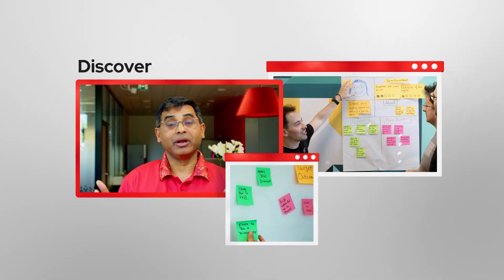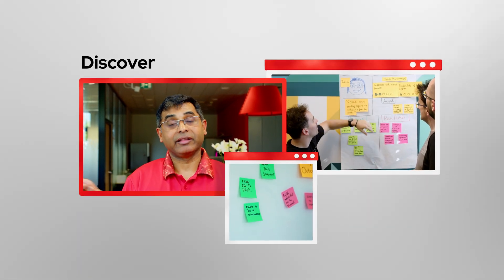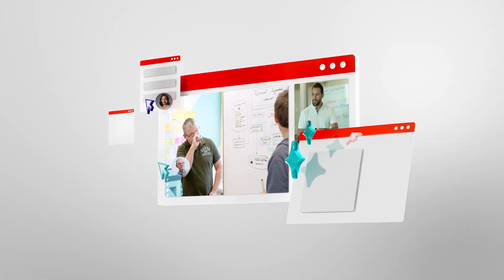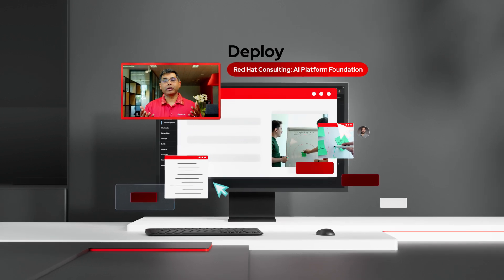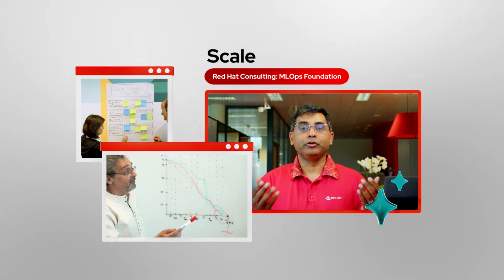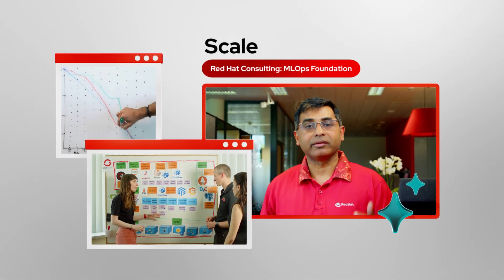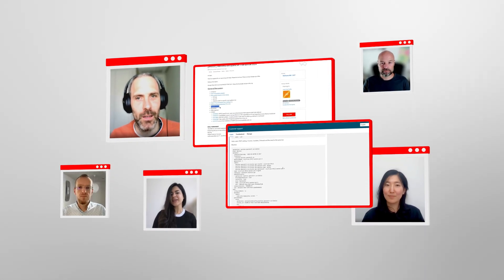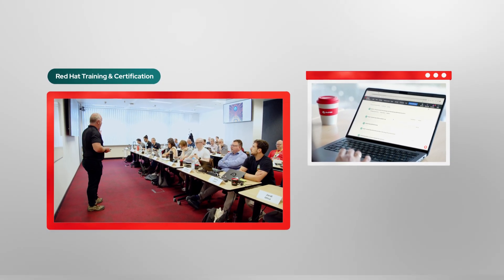Unlock real AI value with Red Hat Services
No matter where you are in your AI journey, our Red Hat Services team will help you maximise your ROI on your terms—and ensure your success.

💼 Red Hat Consulting
Create a next-gen AI roadmap. Fast-track your AI prototype. Put a purpose-built AI platform in place. And build scalable, high-performance AI pipelines. All with side-by-side support from Red Hat experts.

🛠️ Red Hat Technical Account Management (TAM)
Optimise your operations, boost your security, and accelerate your time to AI value with the guidance of a dedicated technical advisor.

🎓 Red Hat Training and Certification
Gain the leading-edge AI know-how and skills your team needs to prepare for what’s next through hands-on, role-based learning.

The future won’t wait. Why should you?